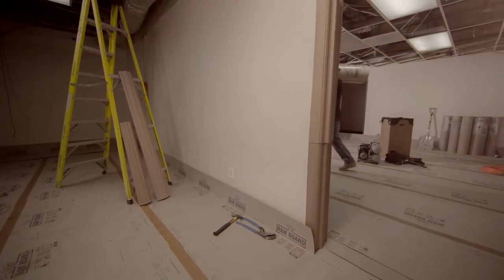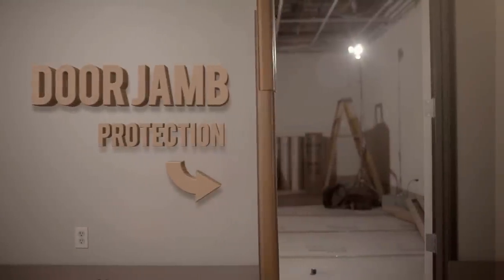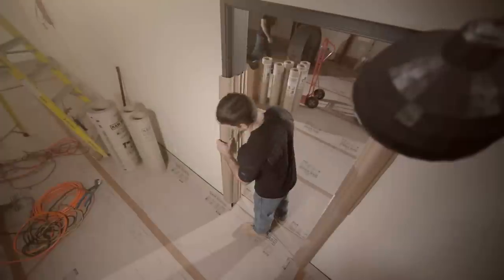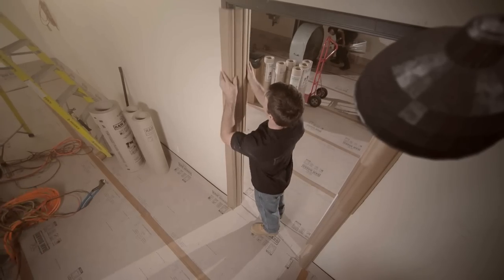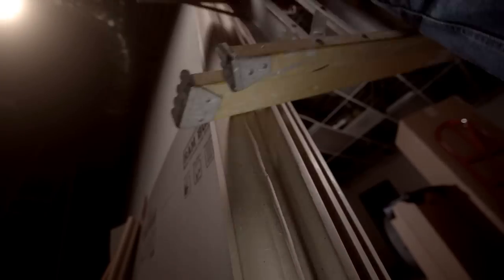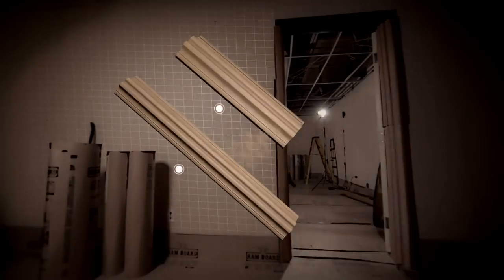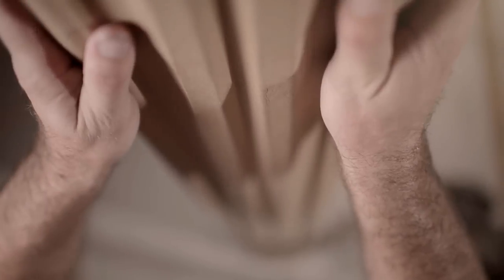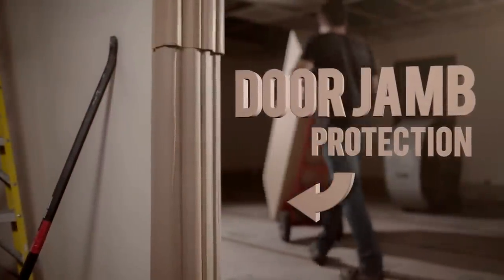Ram Jamb | Door Protection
Protecting door jambs has become an essential part of remodeling, moving, and even new construction. Ram Board's Door Jamb Protection is heavy-duty, flexible, and re-usable. With no tape or adhesive necessary, Door Jamb Protectors install in seconds. Simply snap onto door jambs to protect those jambs from the dings, dents, and scratches that occur on construction and remodel jobs. Don't let accidents cost you time & money.